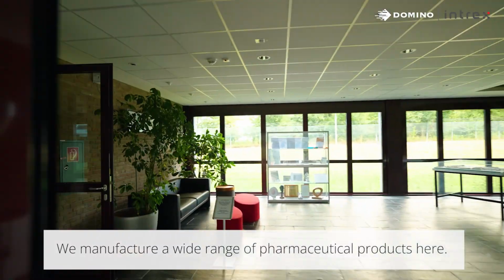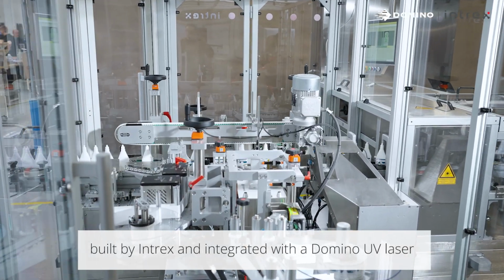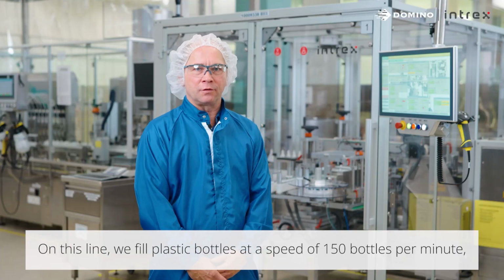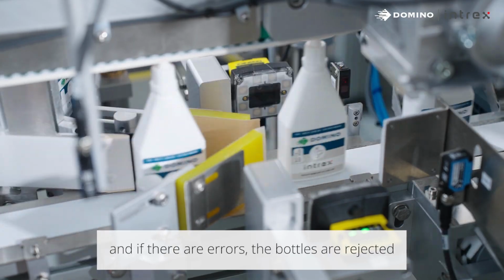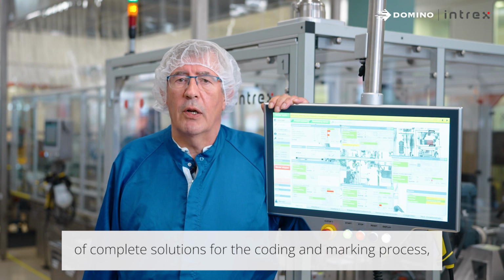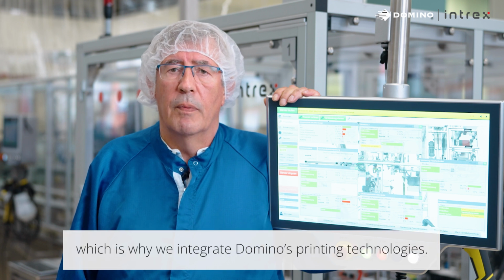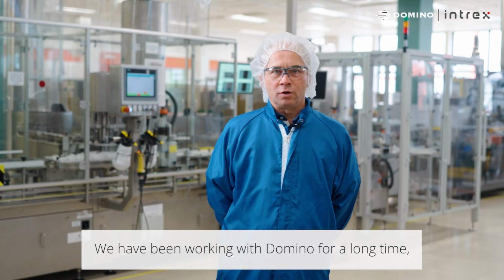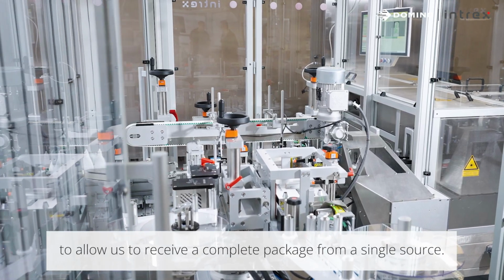Labelling and coding integrated solution for Aspen Pharmaceutical By Intrex & Domino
Domino & Intrex Provide an Integrated Coding Solution for Pharmaceutical Manufacturer Aspen

Discover a device that:
✅ provides high productivity,
✅ integrates labelling, marking and vision inspection,
✅ is easy to operate,
✅ verifies the print on the labels and the exact position of the label on the bottle,
✅ increases the quality and accuracy of permanent labelling of HDPE bottles.